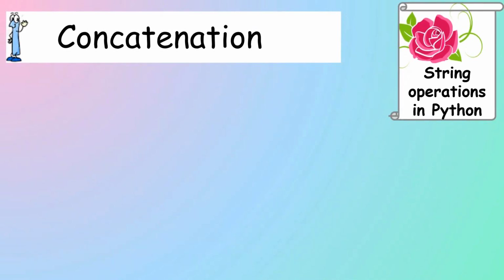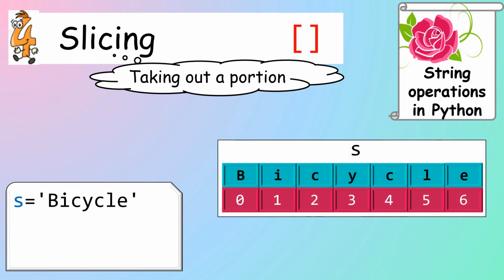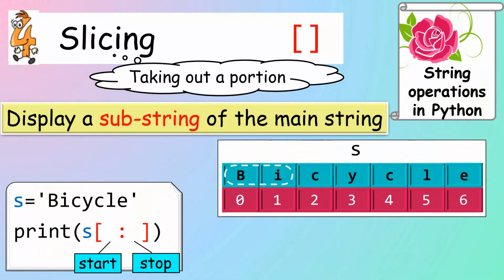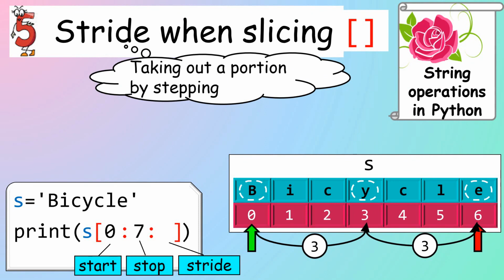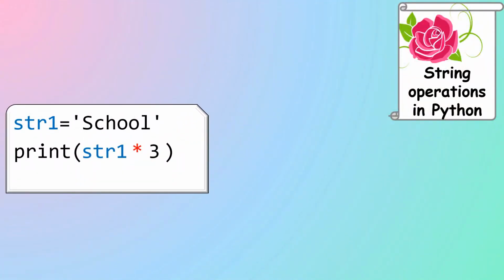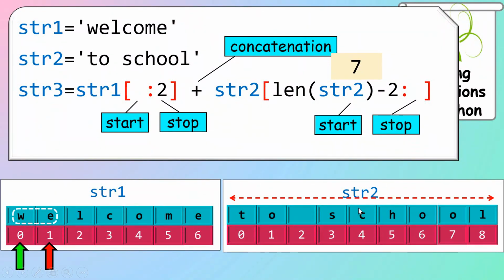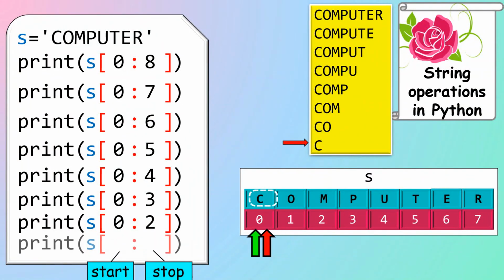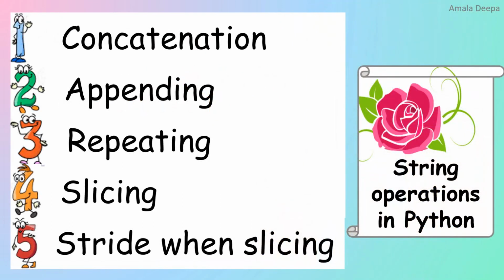Computer Science-Class XII-Chapter8-Session2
String operations in Python - Concatenation, Appending, Repeating, Slicing, Stride when slicing, Book back problems in string operations.